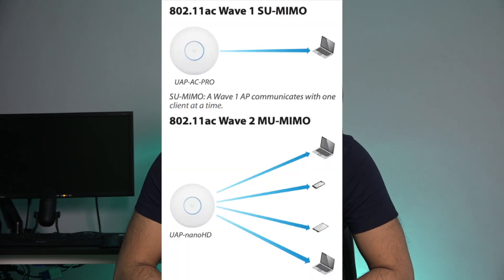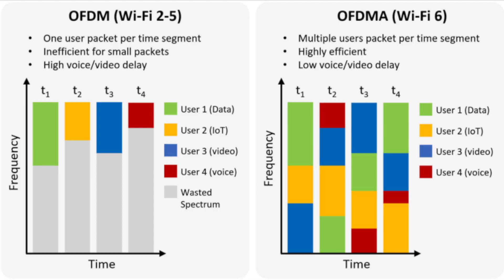Unifi Wireless Access Point Comparison | which access point should I buy?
Unifi Wireless Access Point Comparison | which access point should I buy? have you ever wondered which access point  would be best for your Wi-Fi set up?

In this video we take a closer look at all 17 access points Ubiquiti currently have on offer. We have a look at the 3 different generations and what the differences are between them. We also cover under what scenarios these access points can be used with your Ubiquiti network set up.

Links for products (all countries):
AC Lite
AC Long Range
AC Pro
AC EDU
AC Mesh
AC Mesh Pro:
AC In Wall
UAP-FLEXHD:
UAP-XG:
U6-Long Range:
U6-Lite: